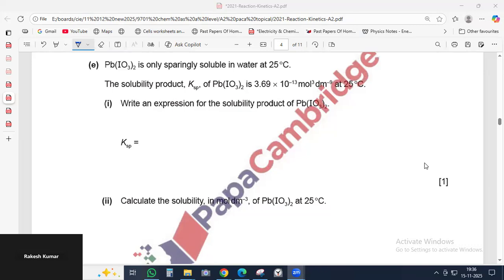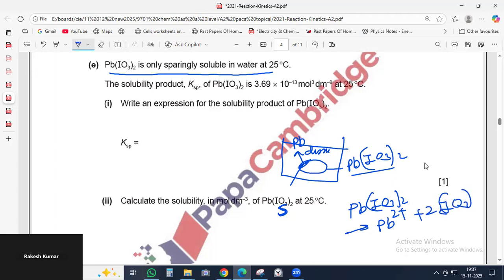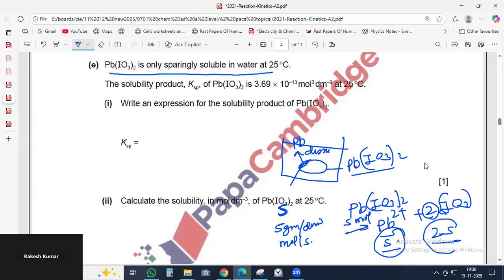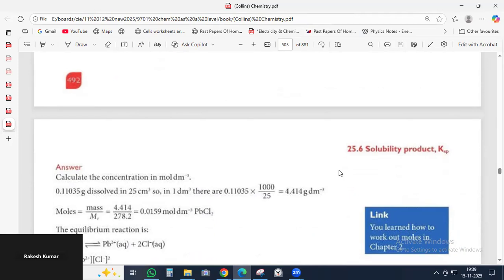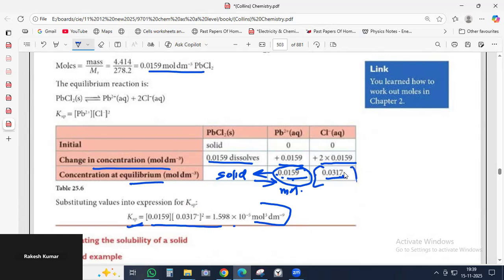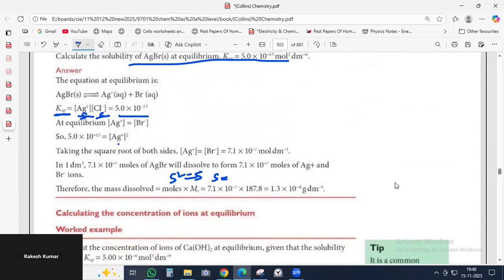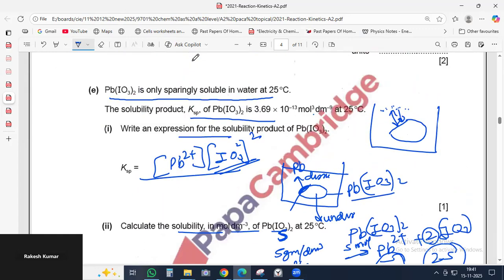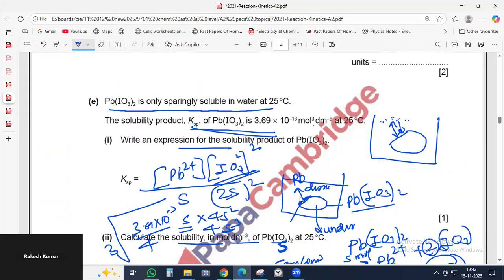Solubility product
chemical equilibrium